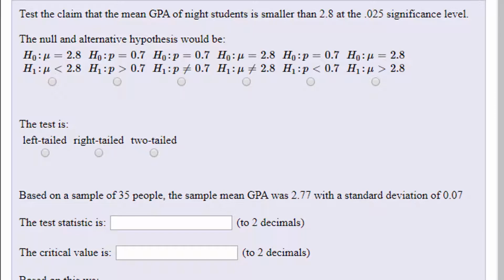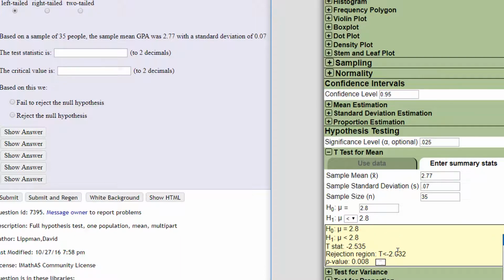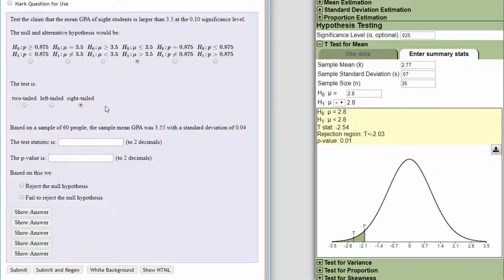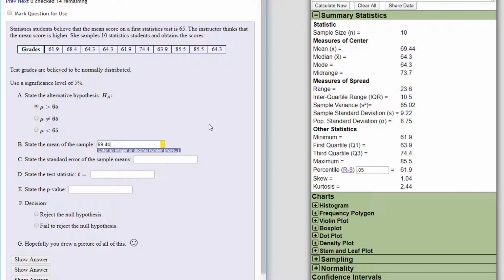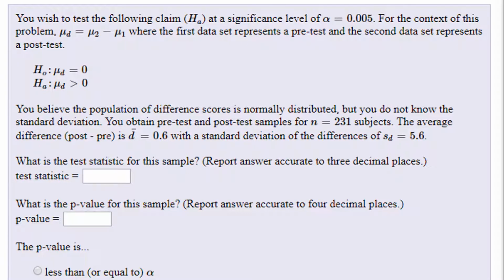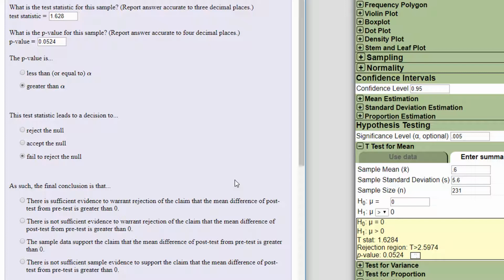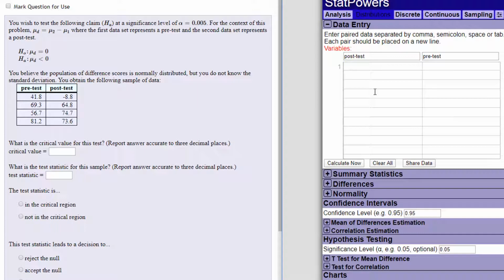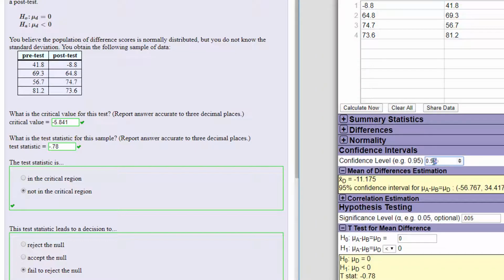StatPowers: 1 sample T test